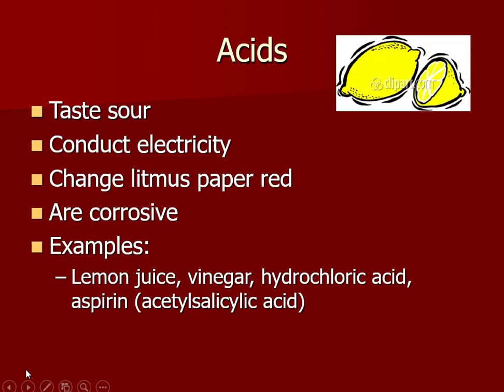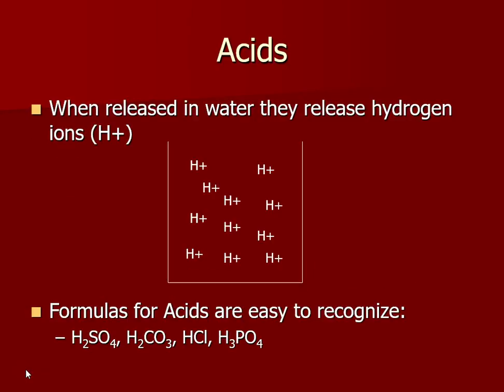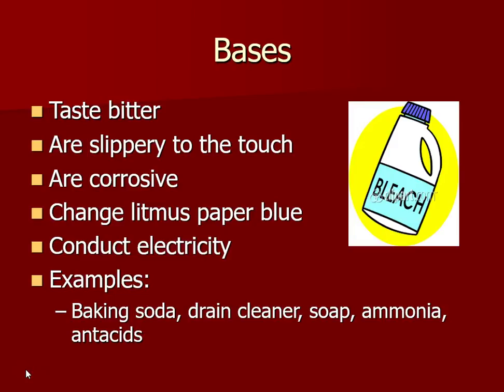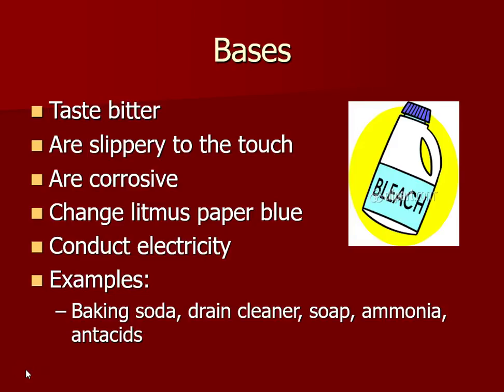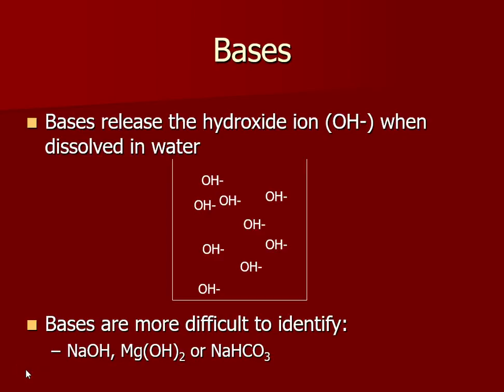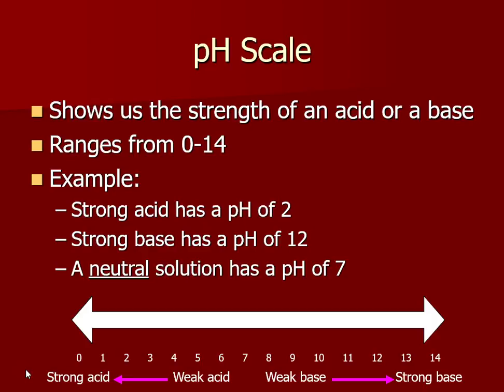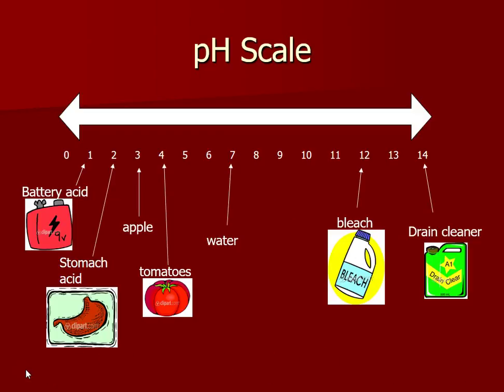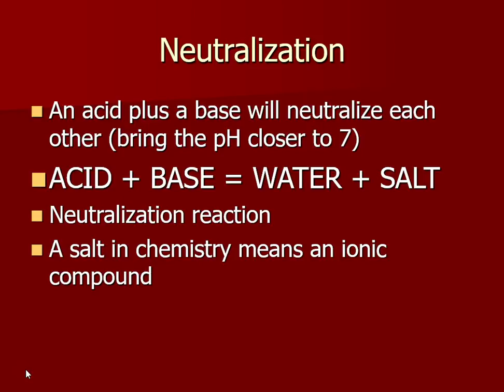Properties of Acids and Bases with Ms Rivait